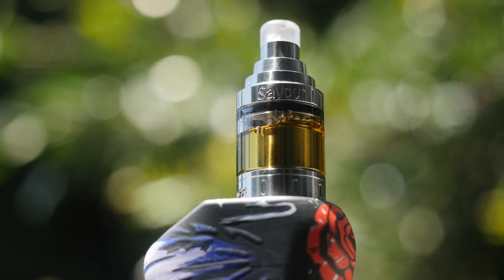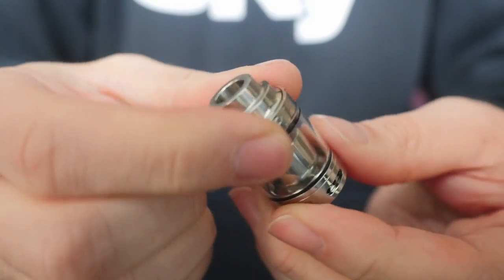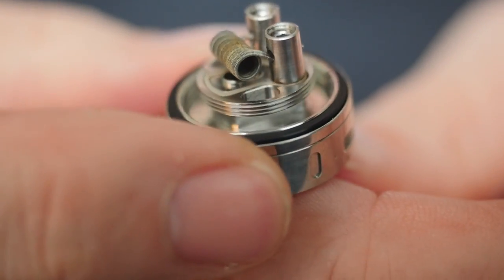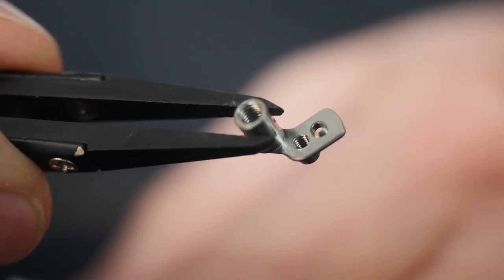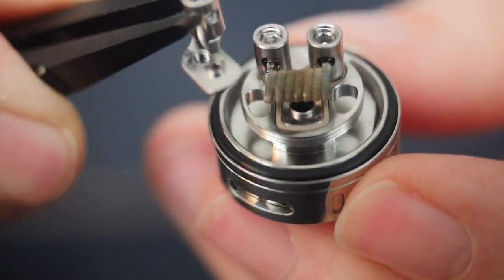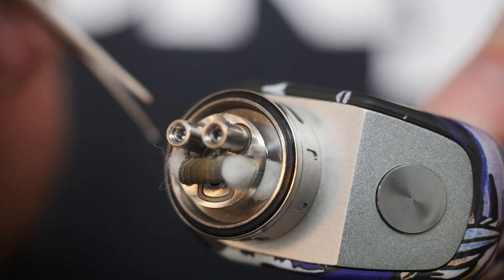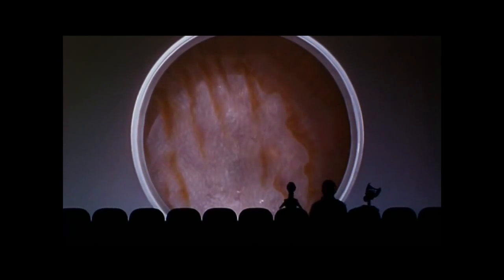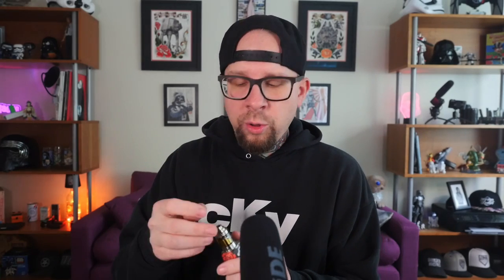Savour RTA : More than just MTL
Dig the Savour, dig it a lot.  MTL works fantastic, I much prefer the restricted lung airflow.  Few gripes with it, but overall it's been a really awesome vape.